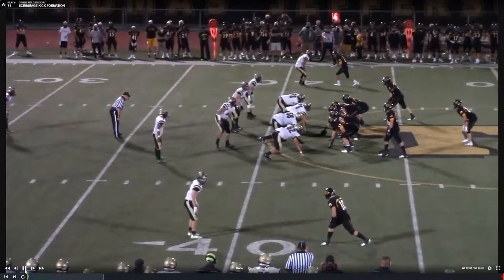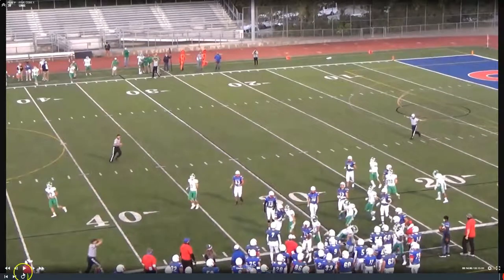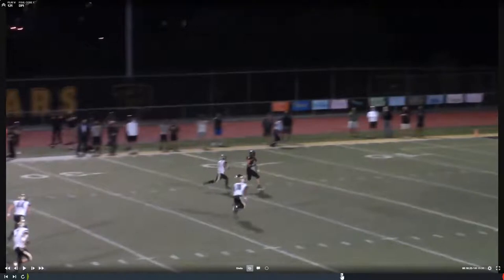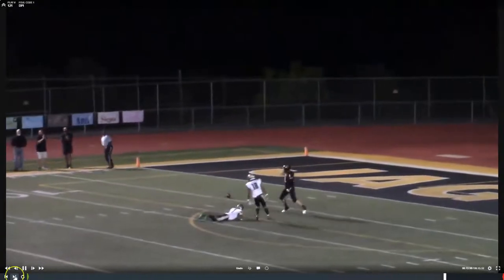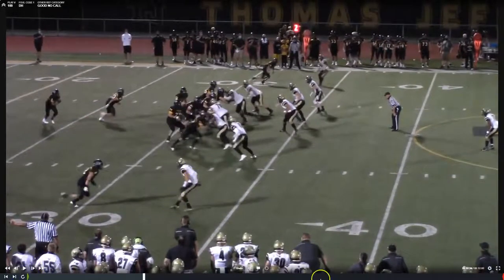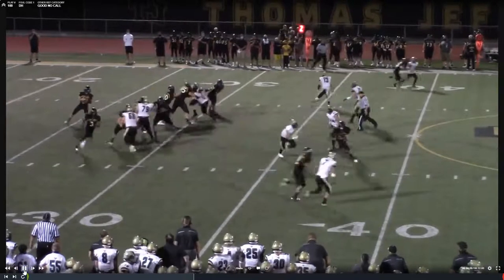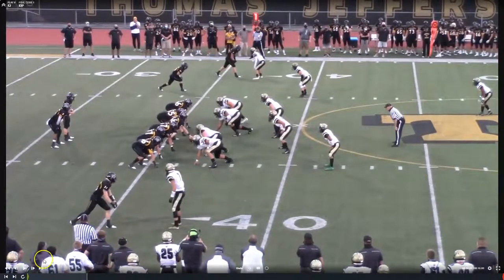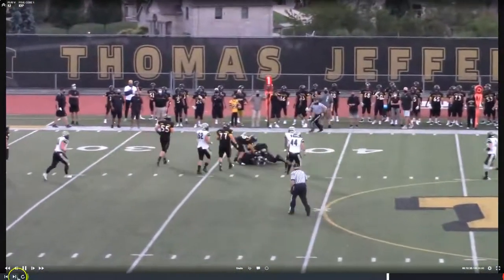2020 High School Football Officials Training Tape - 4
This high school football officials training tape goes over the basic mechanics of football referees for offensive holding, defensive pass interference, offensive pass interference, blocks in the back, end of game mechanics, clock status, false start, offside, and other penalties.  The plays used in this video come from the WPIAL (District 7) in Western Pennsylvania from Week 4 of the 2020 football season and use NFHS mechanics and rules.